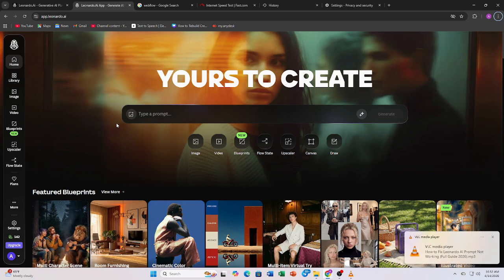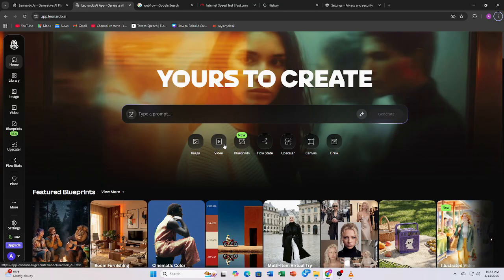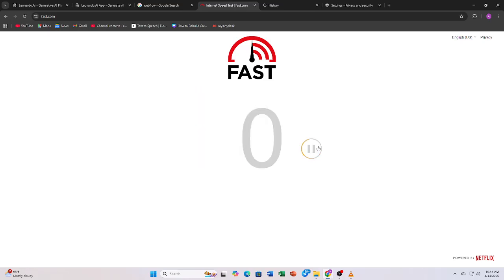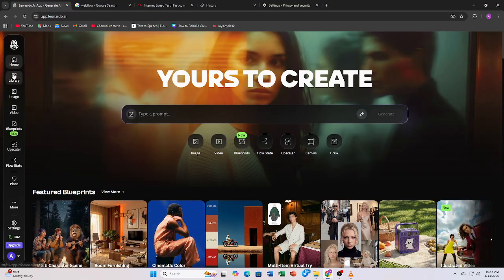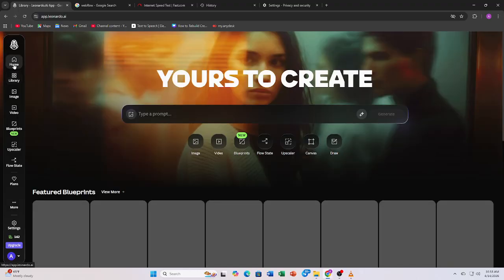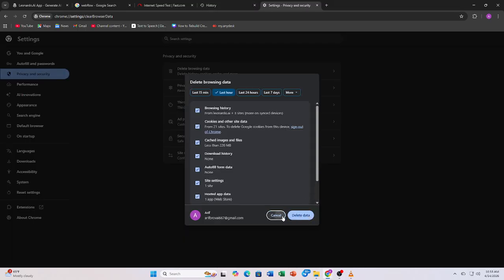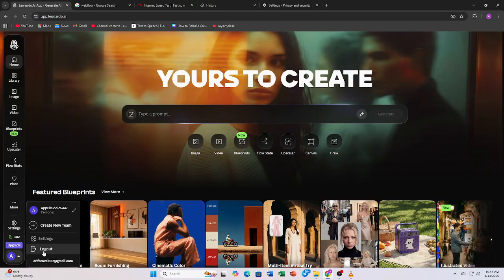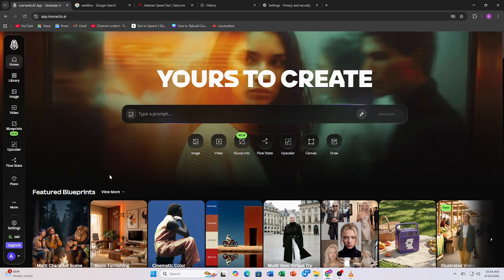How to Fix Leonardo AI Prompt Not Working Full Guide 2026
In this video, I will show you how to fix Leonardo AI prompt not working step by step in 2026. If your prompts are not generating images or are being ignored in Leonardo AI, this guide will help you troubleshoot and resolve the issue quickly. Learn how to fix prompt formatting issues, model selection problems, content restrictions, credit limits, and browser glitches so your prompts work correctly again. Follow this full guide to restore smooth prompt generation in Leonardo AI.